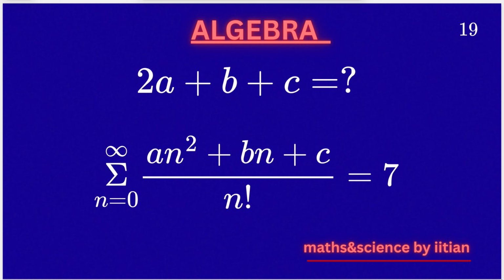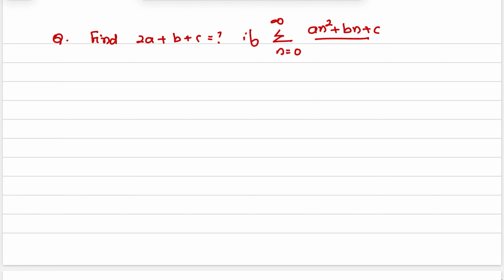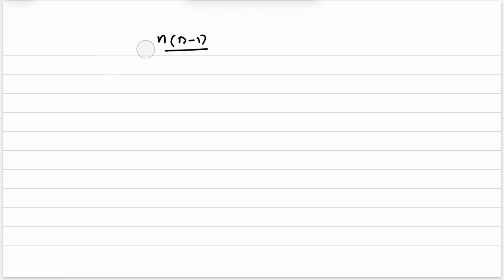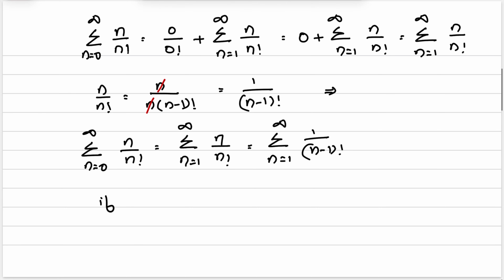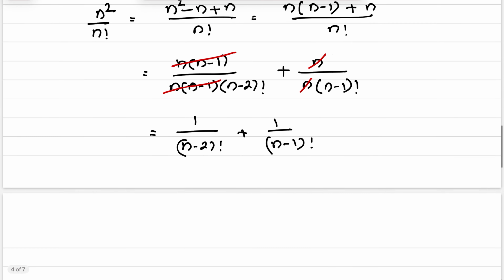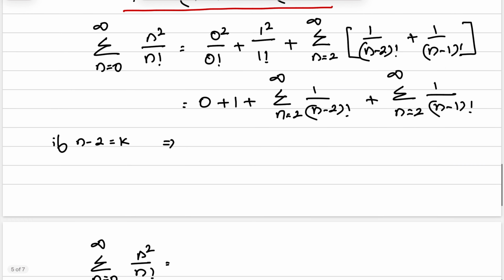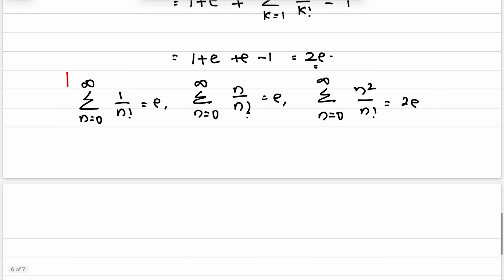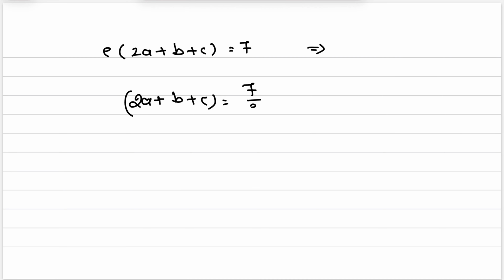ALGEBRA : Find 2a+b+c if ∑(an²+bn+c)/n! = 7 | JEE RMO & CSIR-NET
Do you want to know to solve From First Principles — When ∑(an²+bn+c)/n! = 7, Why 2a + b + c = 7/e? , you are at the right place.

IIn this session, an IITian derives from scratch the result that if:

(1)  S = ∑(an²+bn+c)/n! = 7,

then it must follow that:

(2)  2a + b + c = 7 / e

We first evaluate the fundamental series:

A)  Σ 1/n!  =  e
B)  Σ n/n!  =  e
C)  Σ n^2/n!  =  2e

These follow from basic principles:
 • expressing n^2 as n(n - 1) + n
 • shifting summation indices
 • recognizing factorial patterns

Substituting these into (1), we obtain:

a·(2e) + b·(e) + c·(e)  =  7
⇒  e(2a + b + c)  =  7
⇒  2a + b + c  =  7/e

No advanced machinery — only clarity, logic, and fundamentals.

This video is ideal for:
 • JEE and JEE Advanced candidates
 • Math Olympiad students
 • CSIR-NET aspirants
 • Enthusiasts of deep conceptual mathematics

The playlist link for

CALCULUS COURSE

👇 Drop your doubts in the comments—we reply to every question!

For mathematics and physics of JEE, IIT JEE Advanced, and NEET, this is the channel created by an IITian.